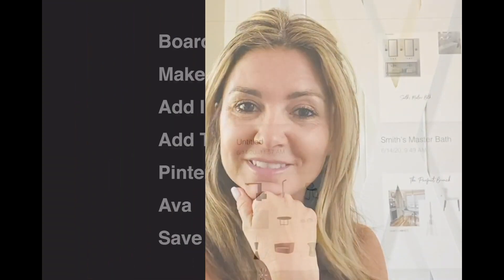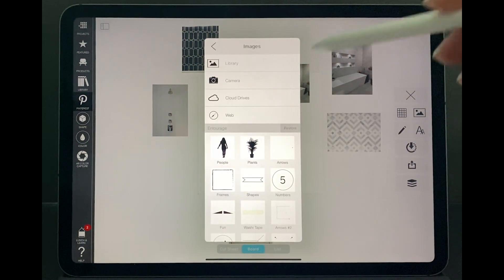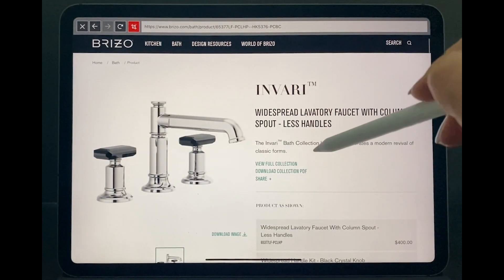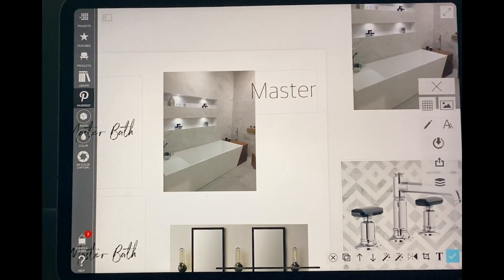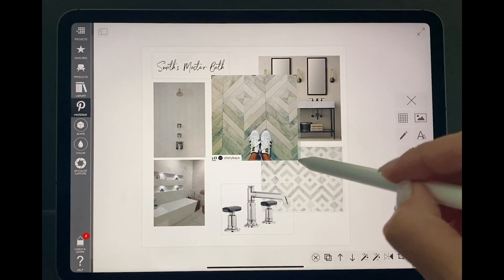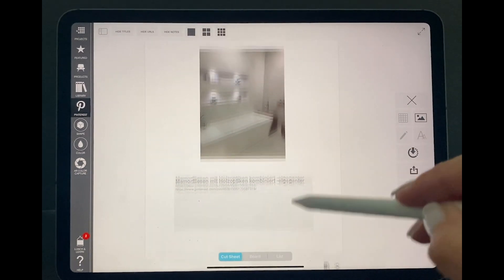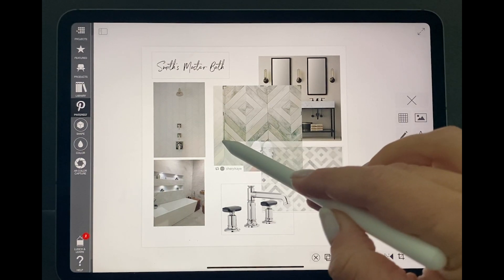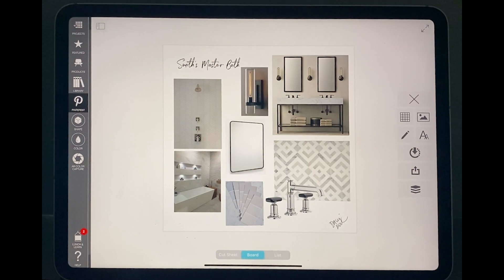Your First Moodboard with Dani Kohl: Morpholio Board iPad Home Decor & Interior Design Master Class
In this Moodboard Master Class taught by Interior Designer Dani Kohl, you will learn some quick and easy tips, tricks and methods on how to navigate the Board project page, create new boards, add images, text, and sketches, connect to Pinterest, create shopping lists and cut sheets, share your boards, and much more. This Moodboard Master Class is perfect for making design boards, mood boards, interior design boards, architecture material boards, and much more. This video was made using Board Version 4.0.

➕ Timestamps
00:52 Board Project Page
01:18 Make a New Board
01:57 Add Images
01:57     Library
03:02     Webclipper
03:59     Entourage
04:25 Add Text & Sketch
05:20 Pinterest Connection
07:01 Ava
09:18 Save & Export